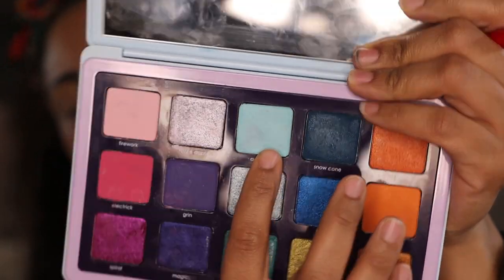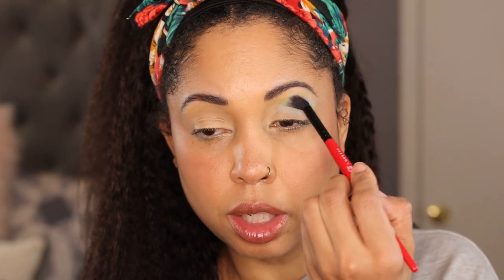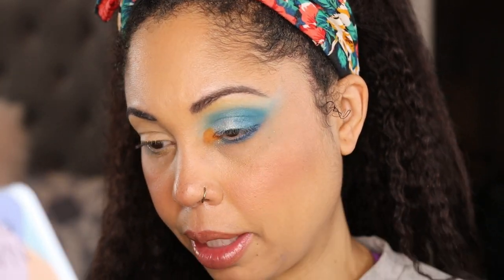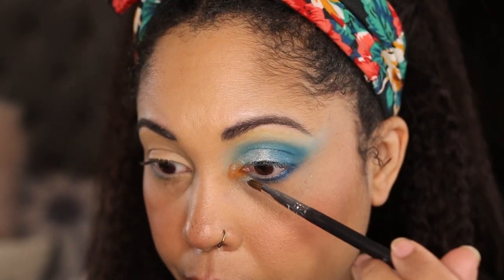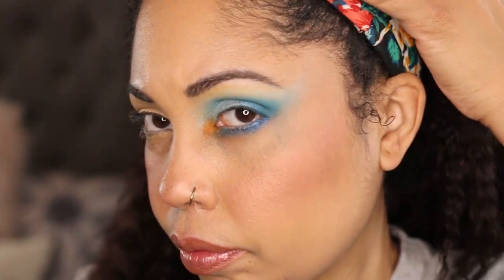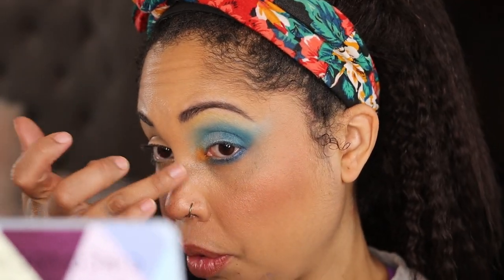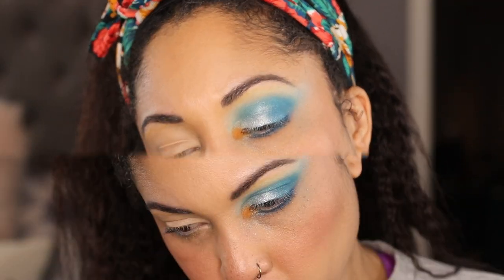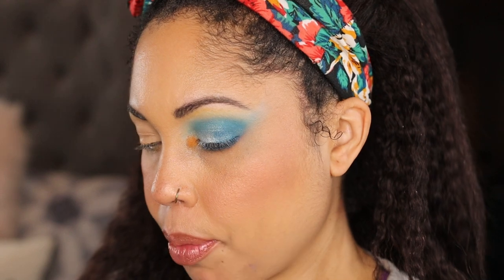Natasha Denona Circo Loco Palette! REARRANGED AND SIMPLIFIED! Mimosas & Makeup #27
Hey y'all! Today I am playing with the new Natasha Denona Circo Loco eyeshadow palette! This is definitely an interesting color story. I  have rearranged the palette in a way thay makes sense for me.  I now have a better grasp on the looks I  want to create!  Hopefully this more simplified layout will help someone out there!

Natasha Denona Circo Loco Palette!

Available on the Natasha Denona Website, Beautylish and Sephora

Lens: Sigma 18-35 mm Lens
(My camera requires an adapter in order to use dslr lenses)